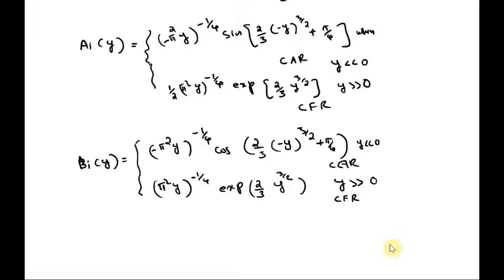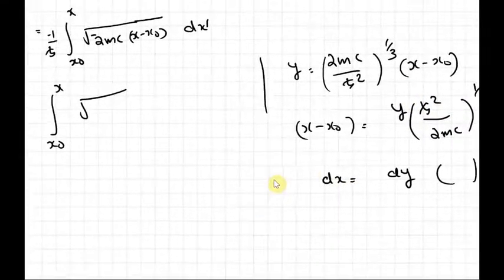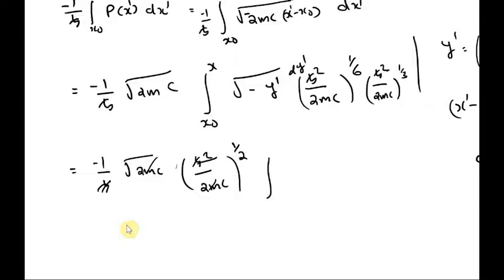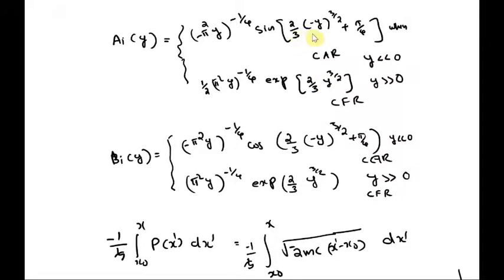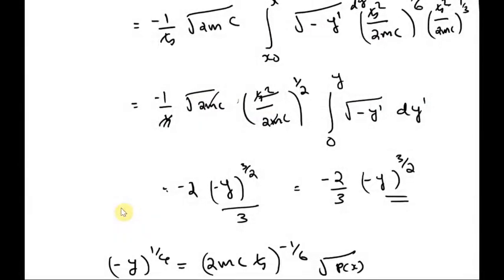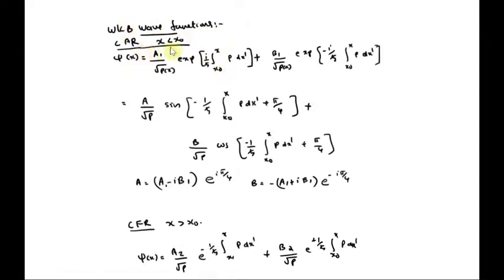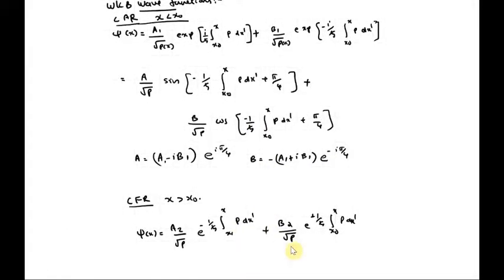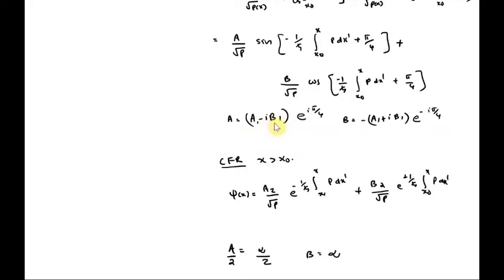L19: WKB Approximation - Part 5 Connection Formula Cont.